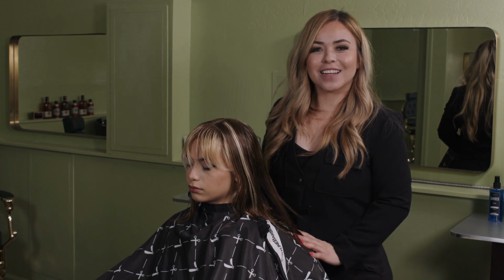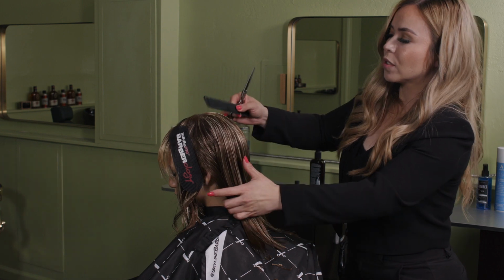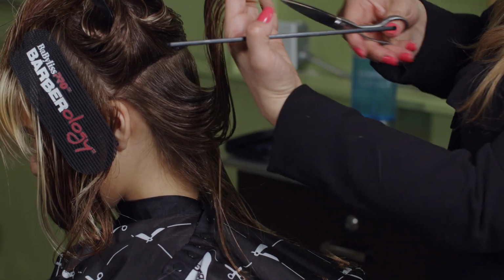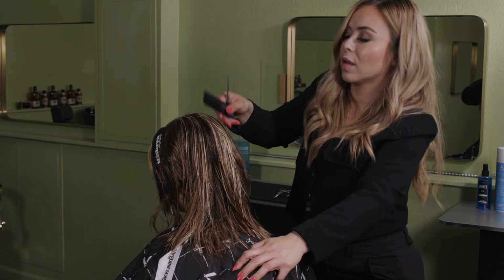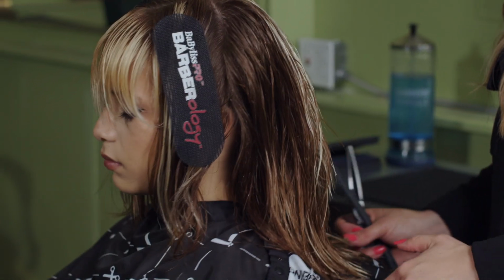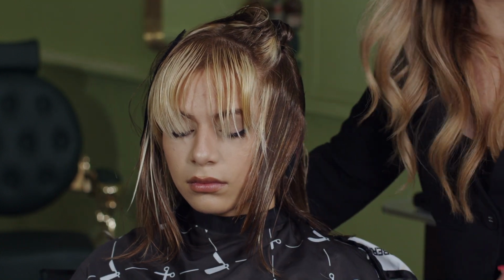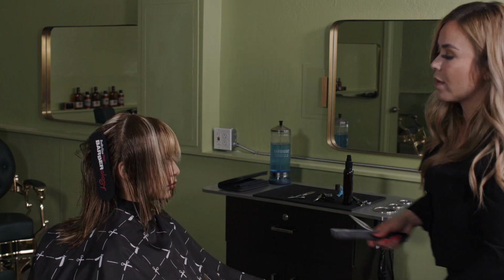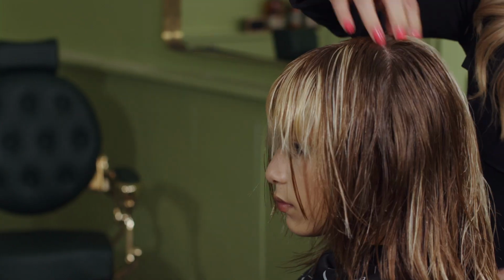How to Cut a Layered Haircut: Step-by-Step Tutorial by Barber School Instructor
Are you ready to elevate your hairstyling game? Join us in this comprehensive step-by-step tutorial as we dive deep into mastering the Layer Haircut Technique.

Whether you're a professional hairstylist or just a passionate DIY enthusiast, this video is your key to achieving stunning layered haircuts.

In this tutorial, we cover everything you need to know:

Introduction to Layered Haircuts
Essential Tools and Products
Proper Sectioning Techniques
Precision Cutting Tips
Blending and Texturizing
Final Styling and Finishing Touches
Follow along with our experienced stylist as they guide you through each step, sharing valuable insights and secrets of the trade. With practice, you'll be creating flawless layered haircuts in no time.

Get ready to unlock your hairstyling potential and achieve beautiful, layered looks with confidence.

About Us:
We are Dandies Barber & Hair Salon, based in Mountain View, California. Our dedicated in-house barber instructor, Miss Ana, is here to empower barbers to reach their full potential through our exclusive workshops within the Dandies Barbers Network.

Join the Dandies Barbers Network today:
👇 Click Below to Sign Up
All workshops are complimentary for our members, plus the opportunity to earn income anywhere in California.